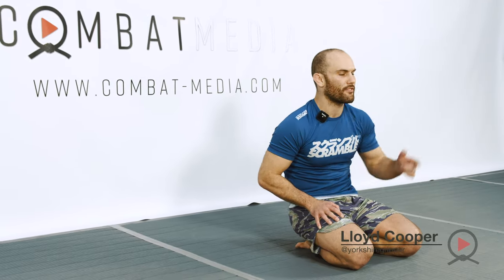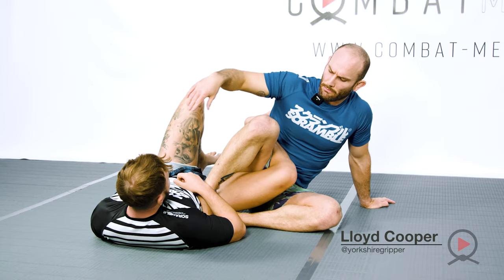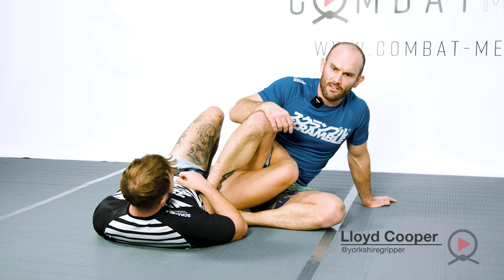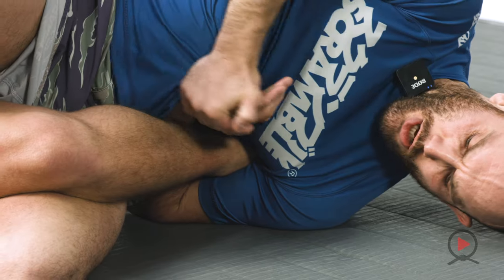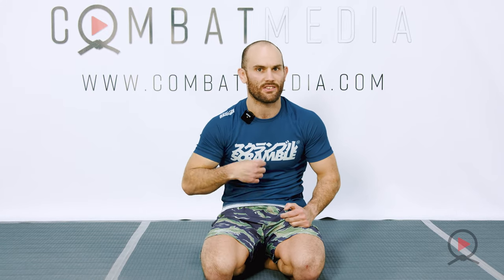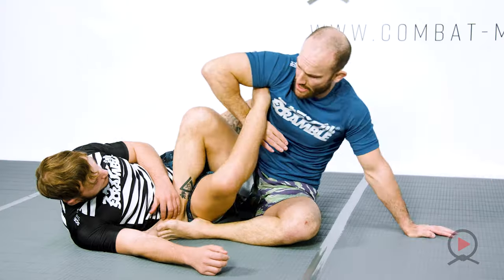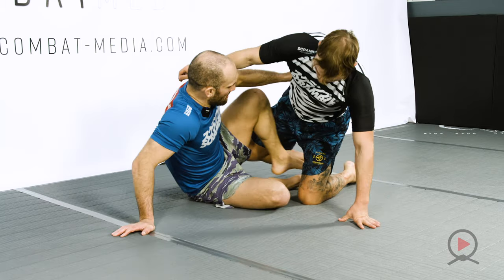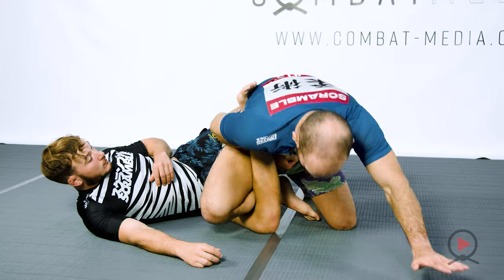Aggressive Straight Foot Locks by Lloyd Cooper (Yorkshire Gripper) - Instructional Trailer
Here is a preview of the upcoming release of "Aggressive Straight Foot Locks by Lloyd Cooper (Yorkshire Gripper)".